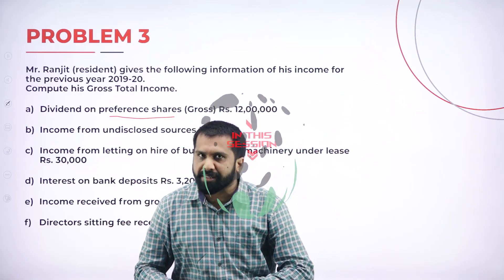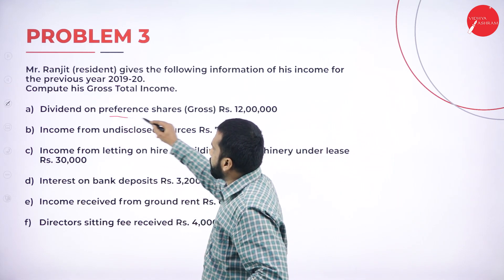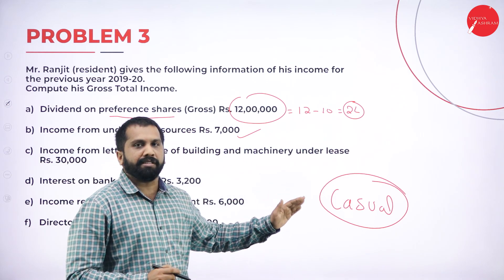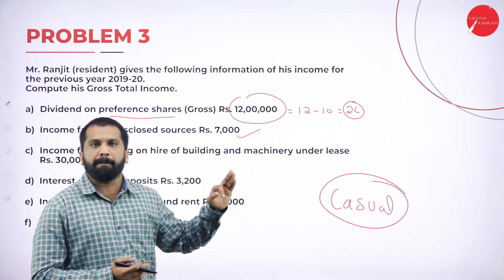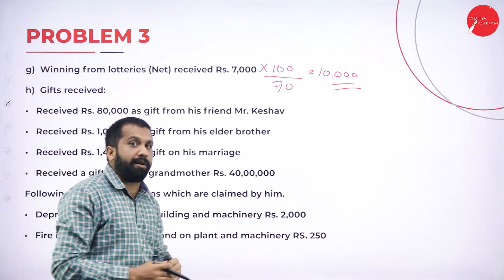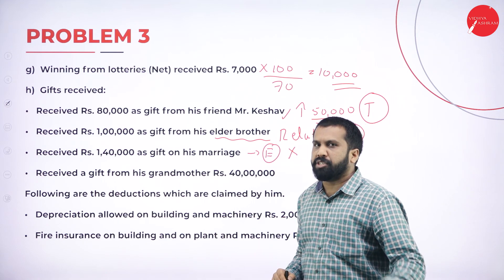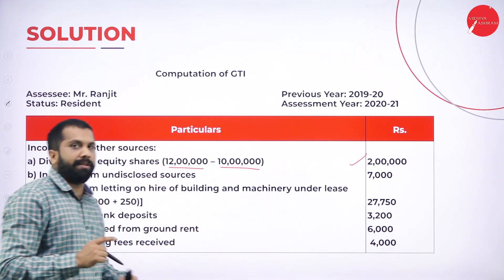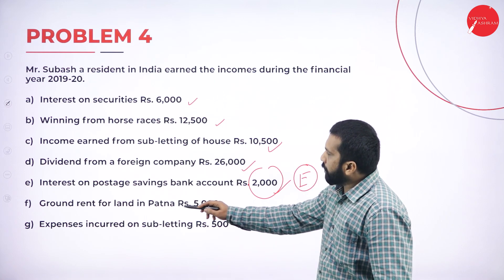DAY 09 | TAX MANAGEMENT - II | VI SEM | B.B.A | INCOME FROM OTHER SOURCE | L3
Course : B.B.A
Semester : VI SEM
Subject :  TAX MANAGEMENT - II
Chapter Name : INCOME FROM OTHER SOURCE
Lecture : 3